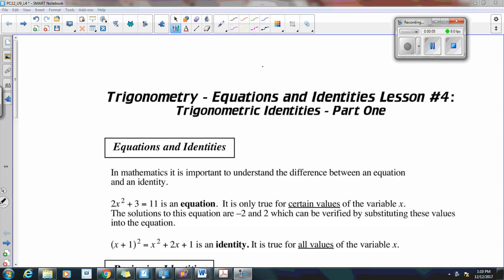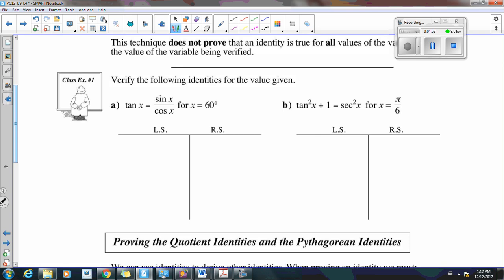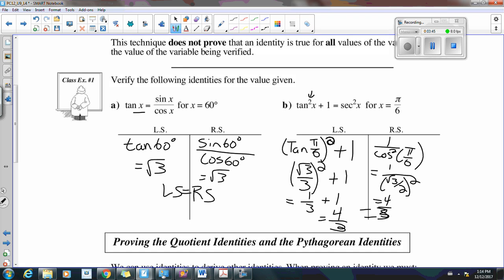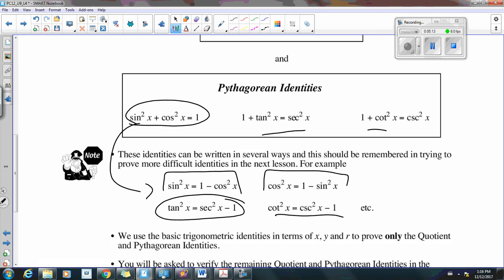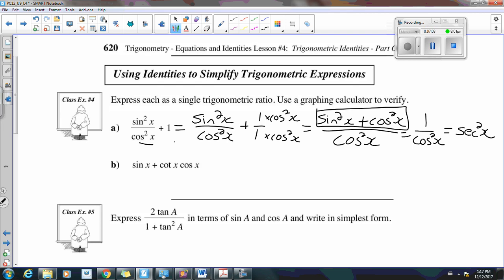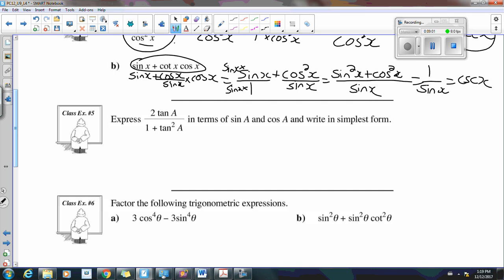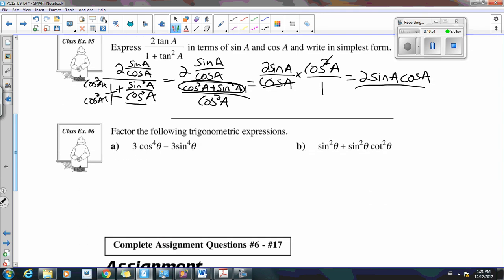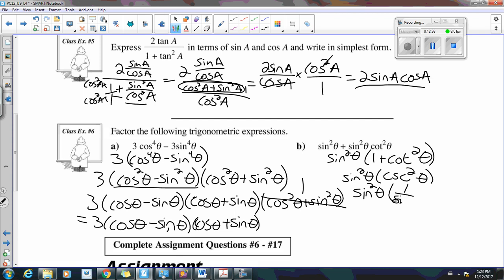trig equations 4